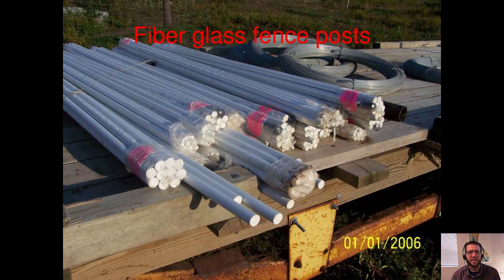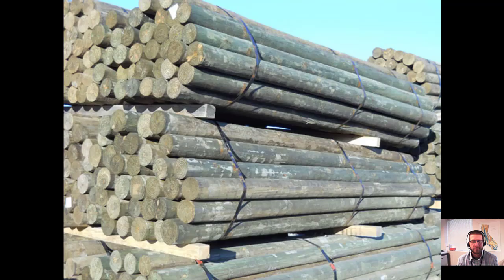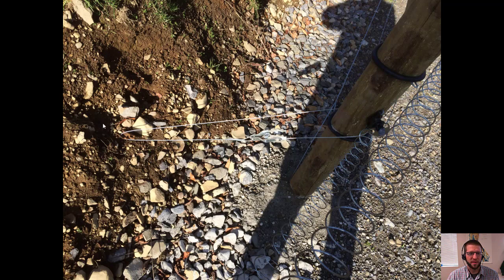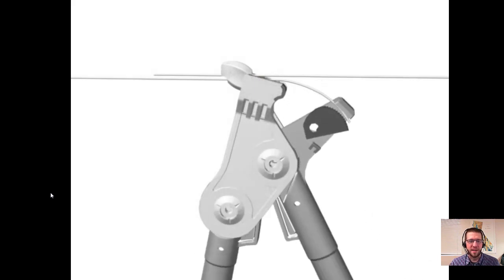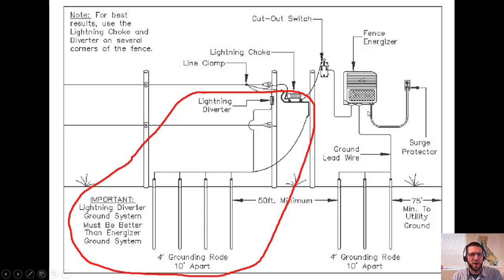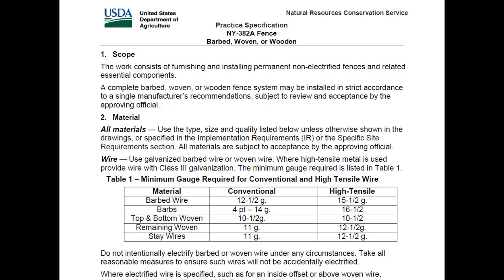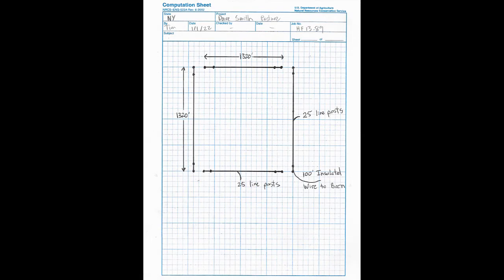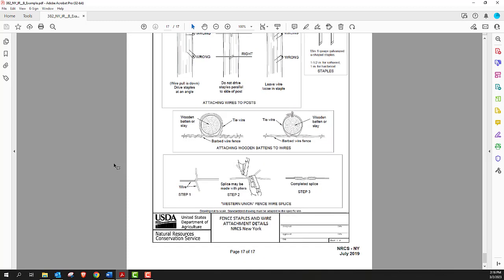Agricultural Fence Design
Soil and water conservation professionals will learn how agricultural fencing contributes to environmental conservation, and how it is installed on the landscape.  I cover high tensile steel, barbed wire, and woven wire fences.  We will also cover how electric fences work.
Link to Course Materials:
Contents:
00:00 – Introduction
1:04 – Braces and Posts
15:27 – Fence Hardware
20:35 – Electric Fencing
27:19 – Barbed and Woven Wire
35:10 – Example Problems and Course Project